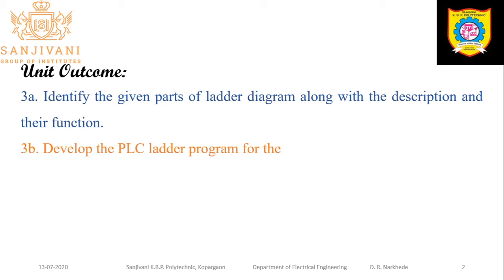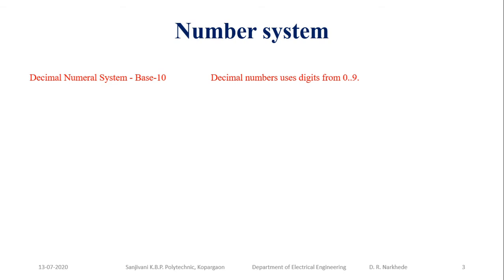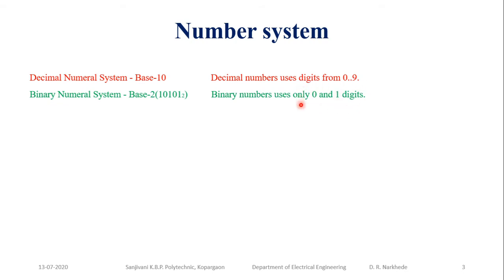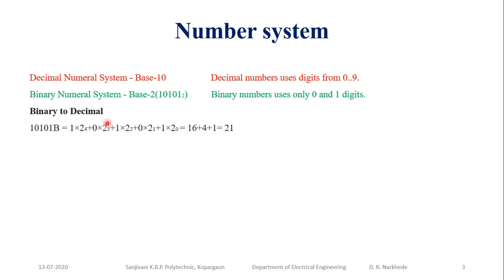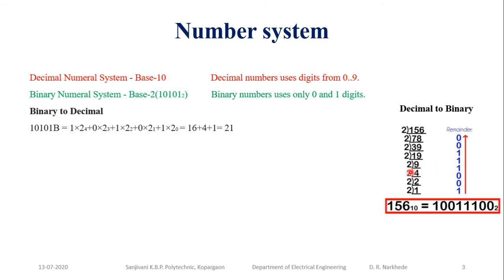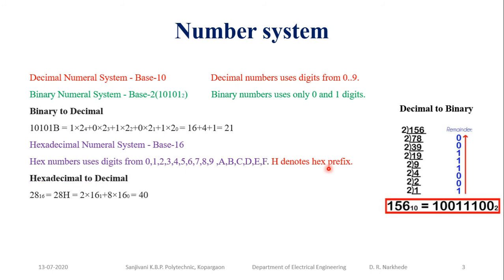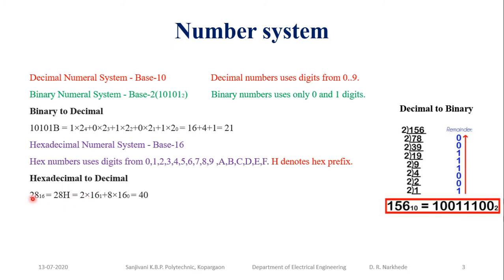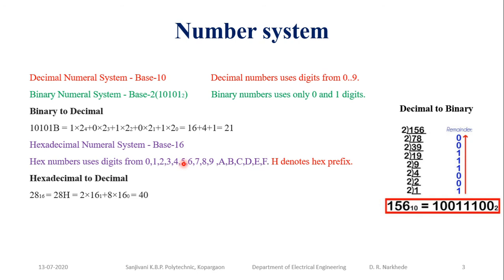Unit3 Number system